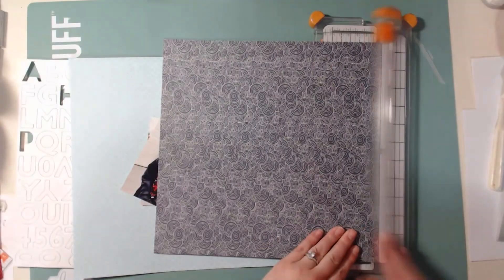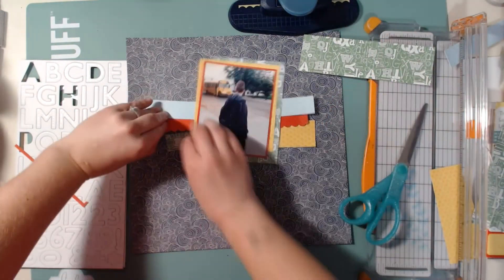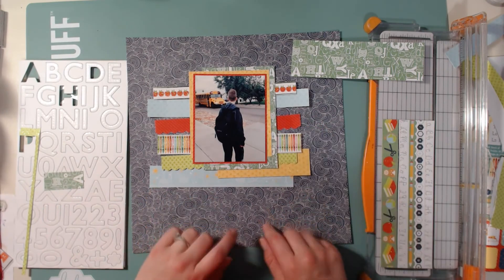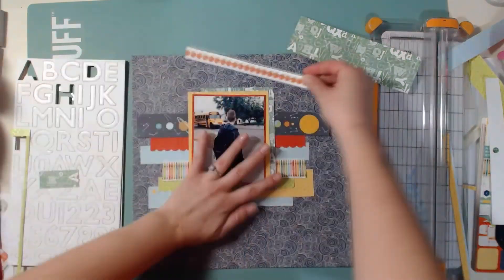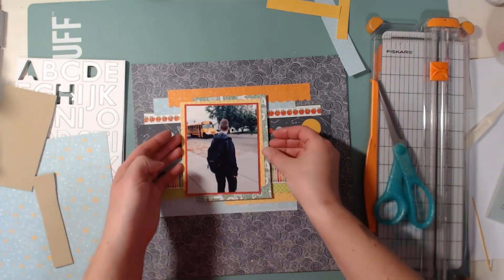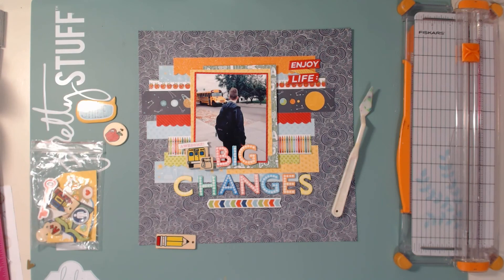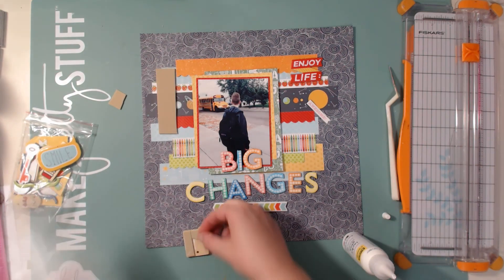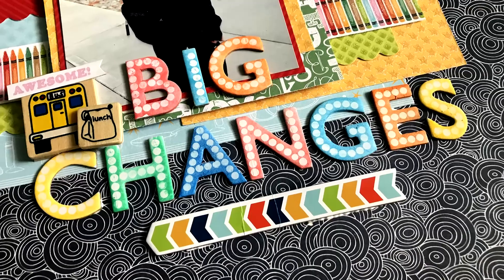School Stash Bash Hop Layout #2 ~ Big Changes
Happy Saturday!! I am back to share my 2nd layout for this fun September hop making school layouts. I had so much fun using a Stuck?! Sketches sketch from Sept. 1. I also participated in the Paper Issues Working Title challenge to use a rainbow alpha.

Make sure to check out the other ladies participating today!

Periscope: @craftymeggy